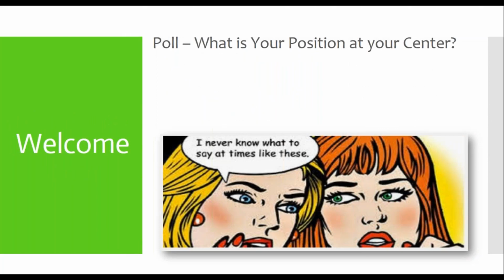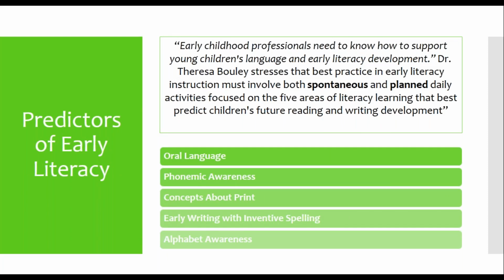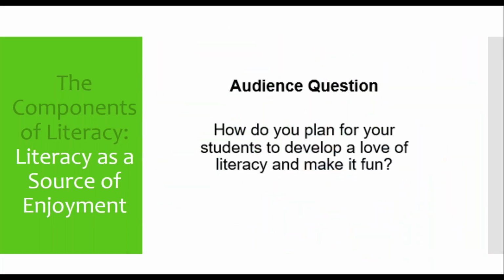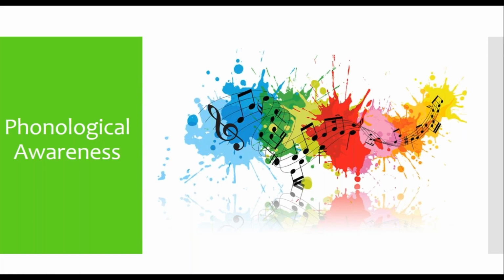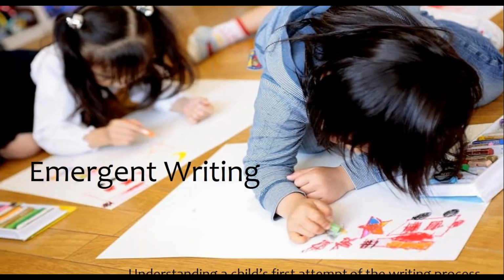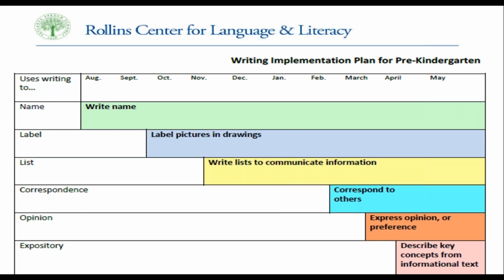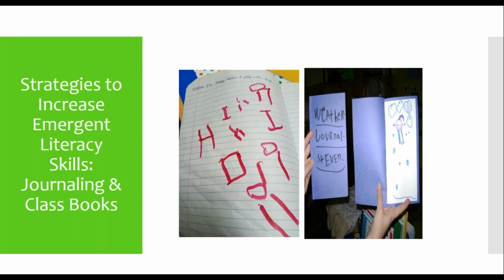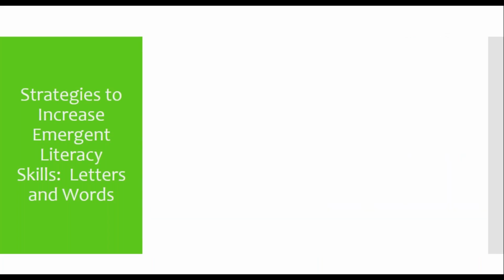Let’s Talk About Literacy: Emergent Reading and Writing in VPK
Emergent reading and writing are important areas of focus for our preschool educators and their students, which follows a specific trajectory. Since preschoolers learn about literacy through daily things they do in the classroom, it's important to not only demonstrate the power of writing to communicate ideas, but comprehend how children can build their writing skills as well. In this training, educators will learn the various steps of the development of handwriting, understand and interpret children’s writing and recognize how to help them continue to advance their skills.

Additionally, educators will be exposed to a variety of meaningful ways to teach reading that go beyond the ditto sheet, while achieving the expected standards.

Presenters: Debra Cruz and Stephanie Templin, Quality and Education Coaching Specialists, Early Learning Coalition of Broward County